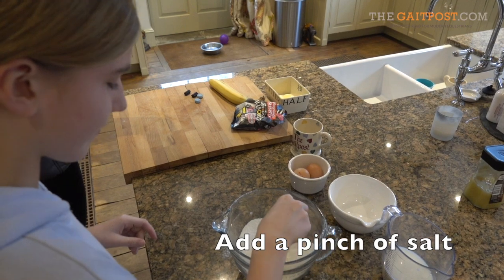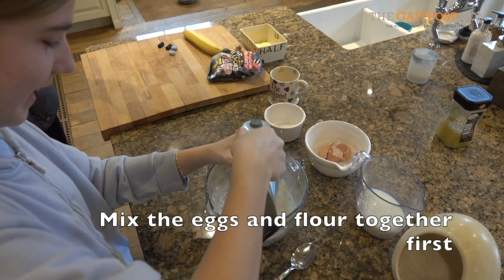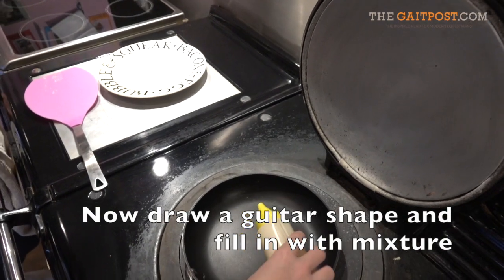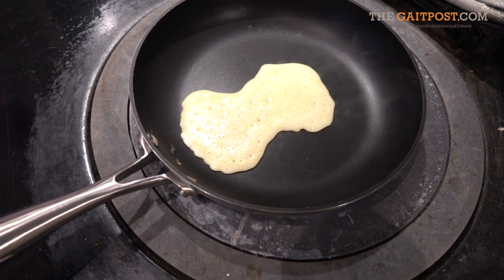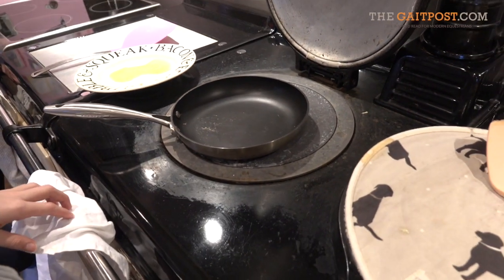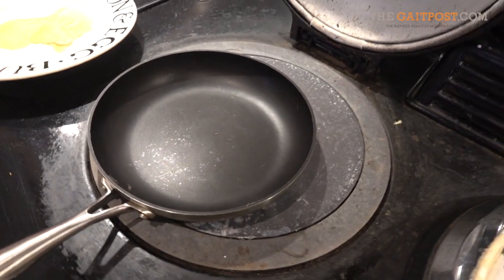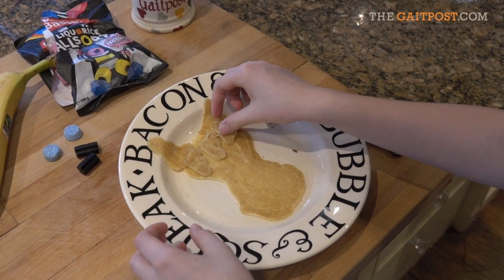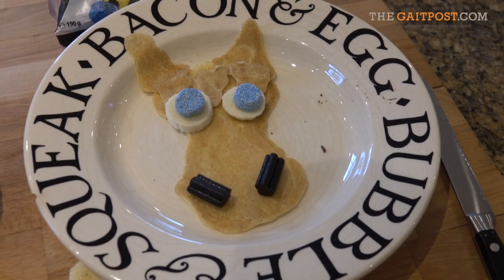How to make horse shaped pancakes | Equestrian | The Gaitpost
Pony Mad Daughter shows us how to make delicious pancakes in the shape of a horse!